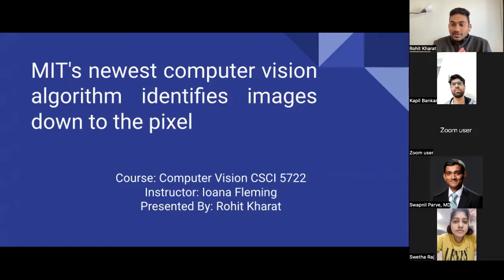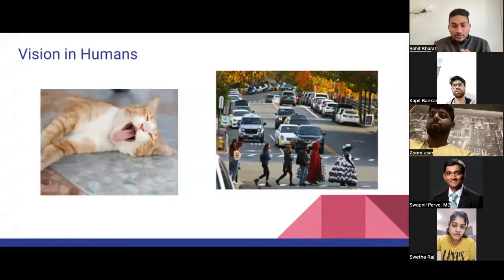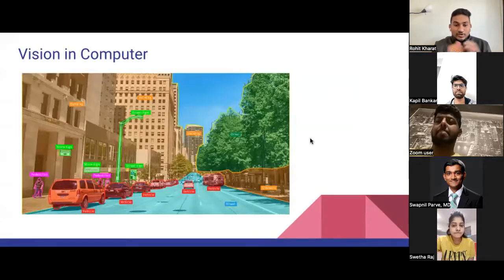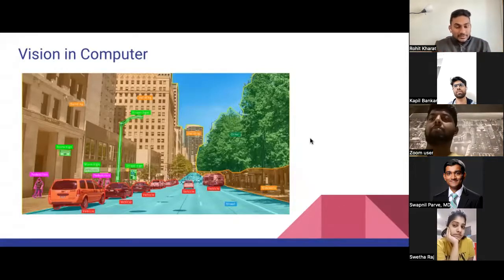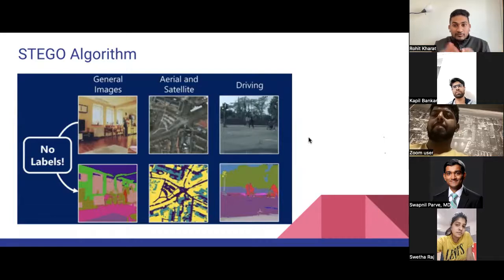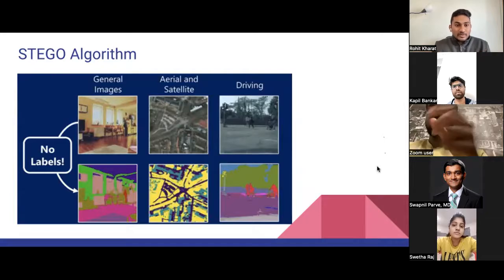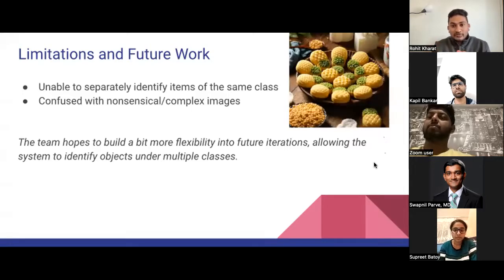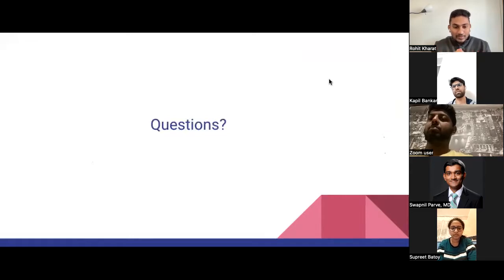Review of MIT's newest Computer Vision algorithm: STEGO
In this video, I have reviewed MIT's new computer vision algorithm which identifies images down to pixel level. This session was conducted for students studying in the final year of the MD Physician program by Dr. Swapnil Parve, MD at Kazan State Medical University, Kazan, Russia. I have briefly discussed the shortcomings of traditional computer vision systems and how the new algorithm called STEGO is able to effectively overcome those limitations. I have discussed the implementation of Computer Vision in medical technology. Further, I have discussed the shortcomings of the STEGO algorithm and the future work needed to address them.